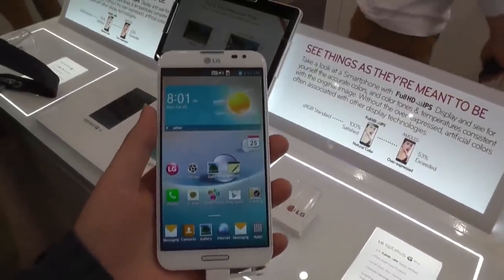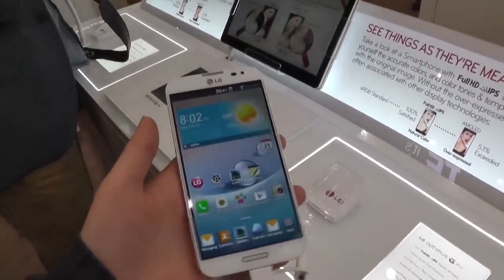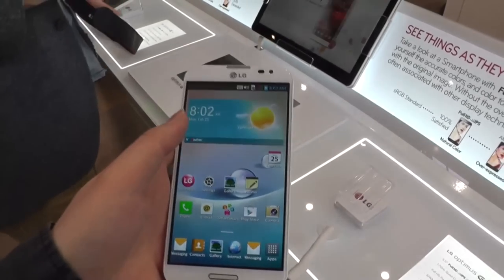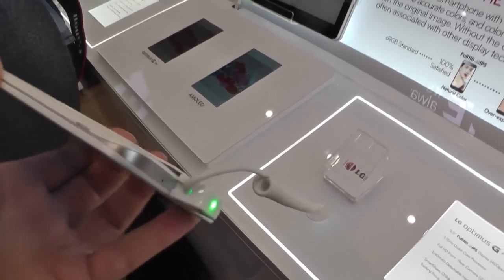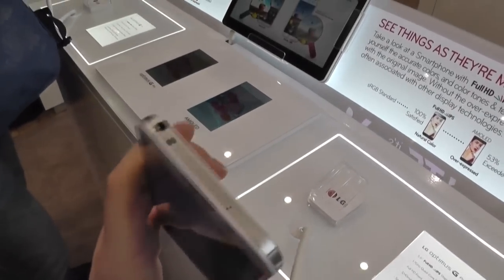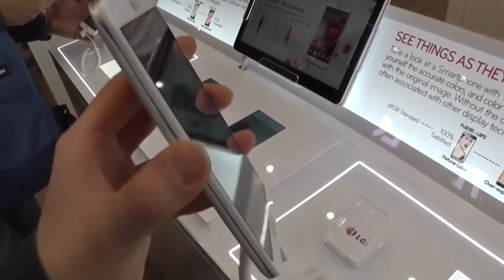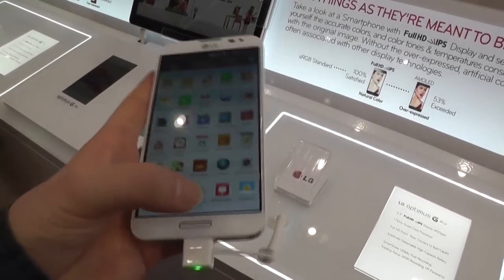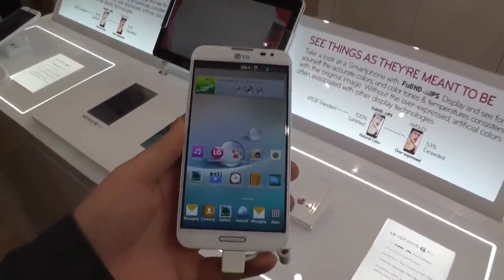LG Optimus G Pro Hands On at MWC 2013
LG Optimus G Pro Hands On at MWC 2013 - The LG Optimus G Pro is an 5.5inch smartphone with an 1.7GHz QuadCore CPU and Android 4.1 Jelly Bean.